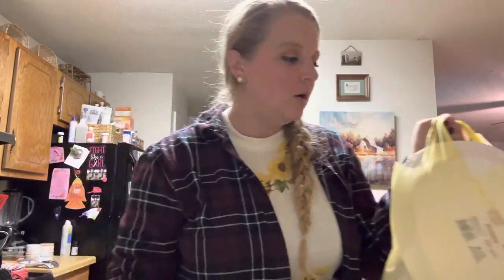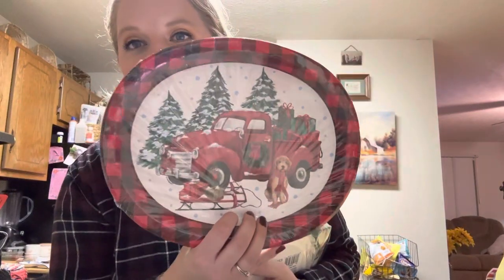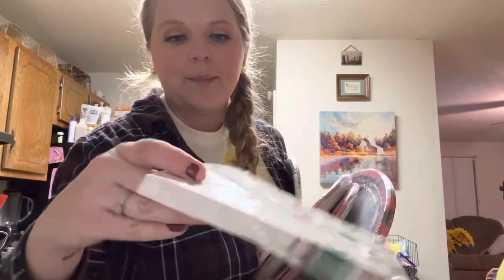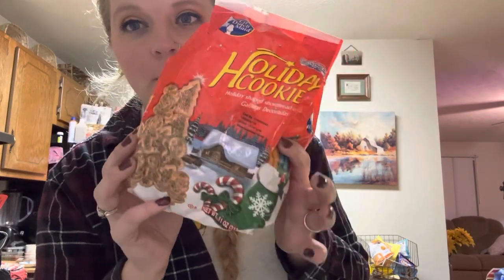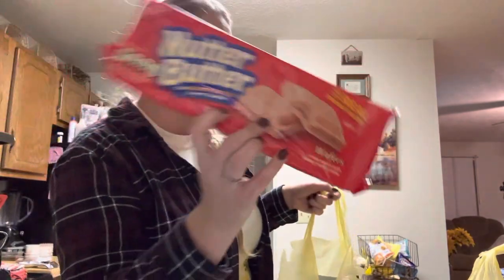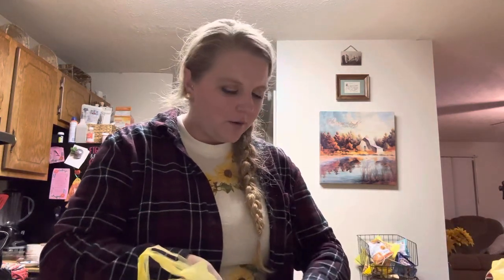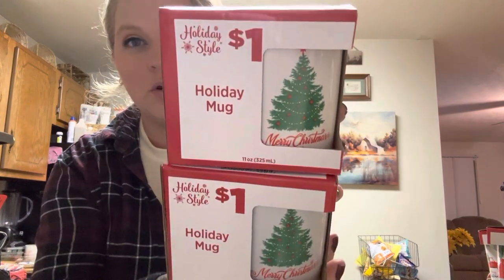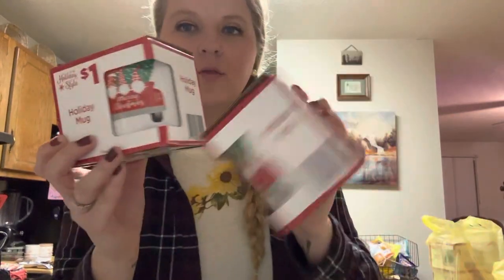Dollar General 🎄Christmas Haul